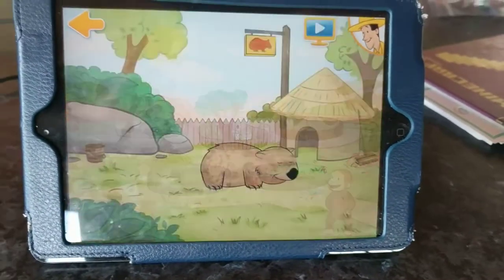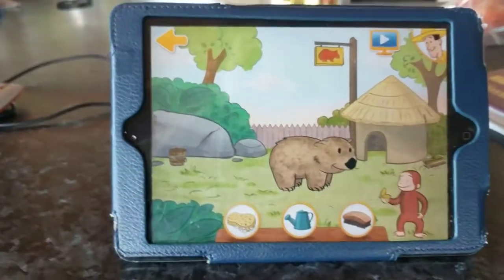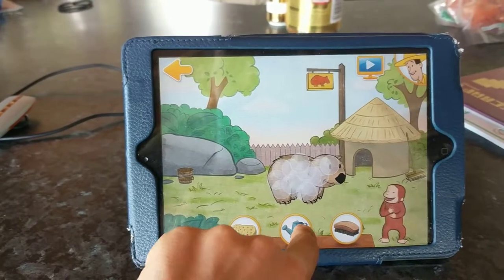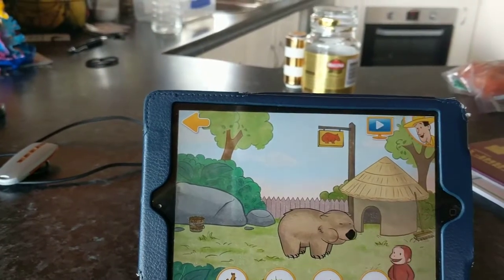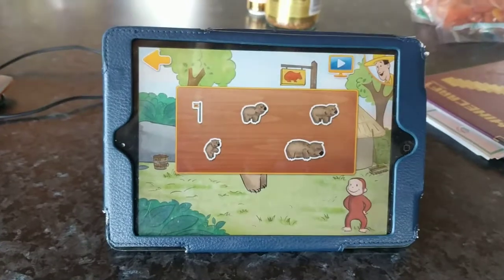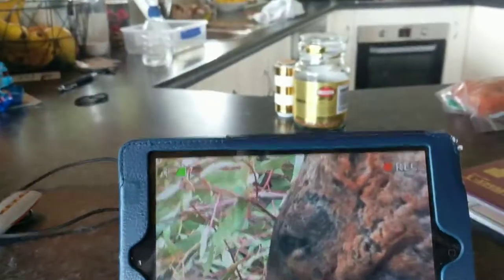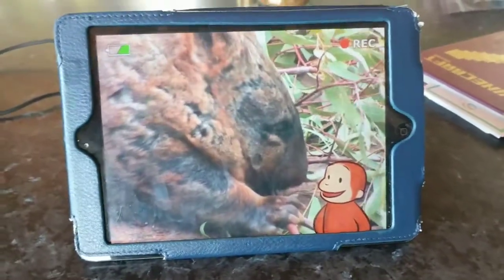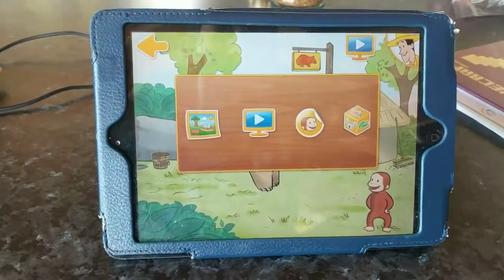William the Wombat